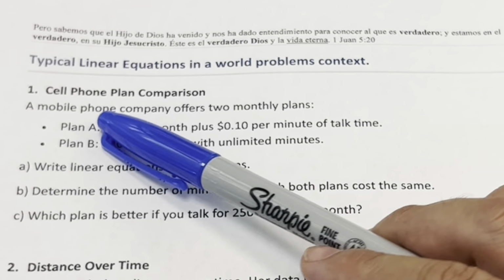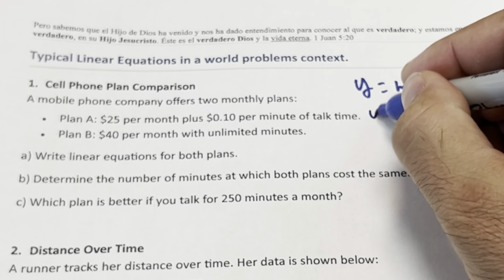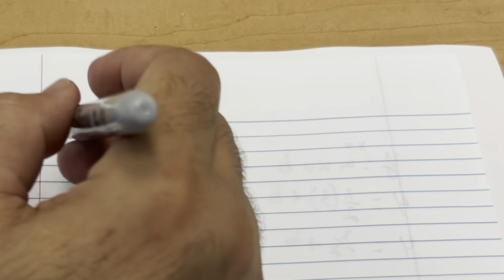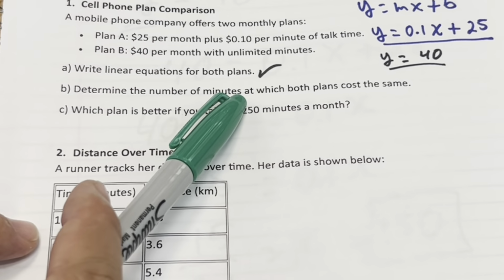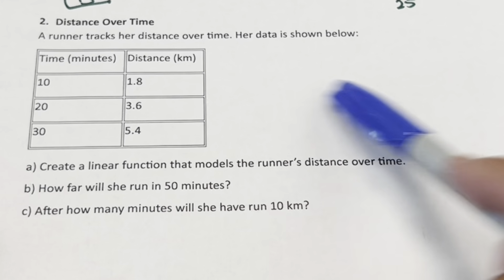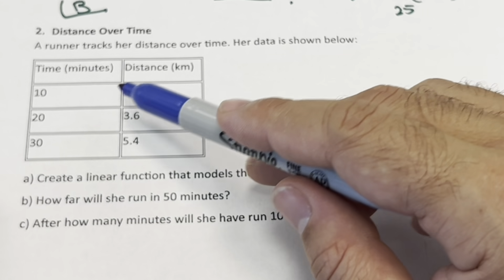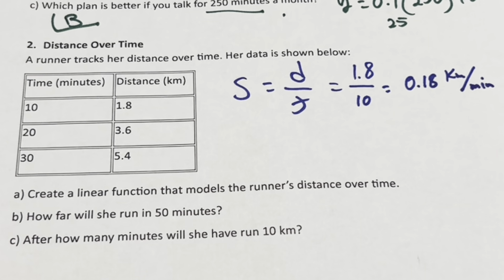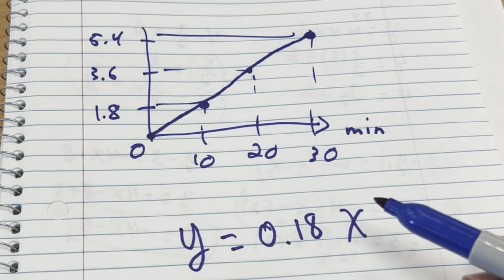Solving Word Problems with Linear Equations | Real-Life Math Applications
Word problems can be tricky—but with the right approach, you can turn real-world situations into solvable linear equations! In this video, we’ll walk through several word problems step-by-step, show you how to set up equations, identify key information, and solve for the unknown. Great for building problem-solving skills and applying math to everyday situations. Perfect for algebra students and anyone looking to strengthen their understanding of linear equations!